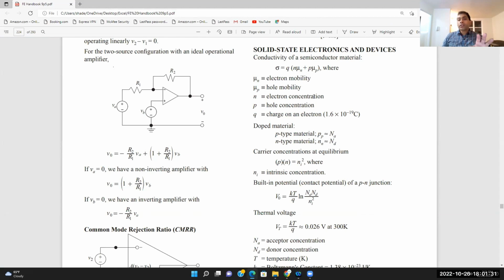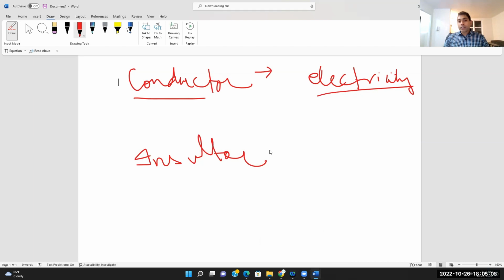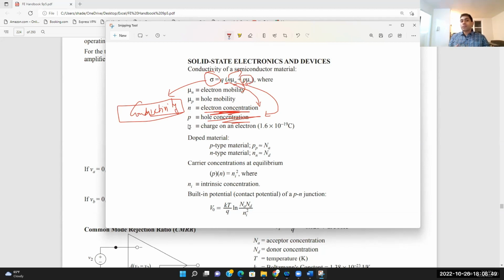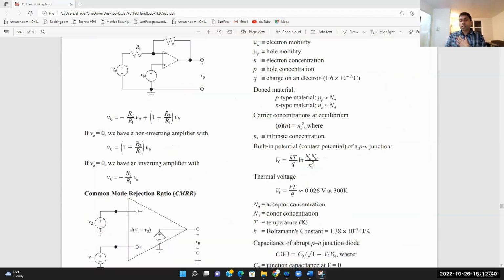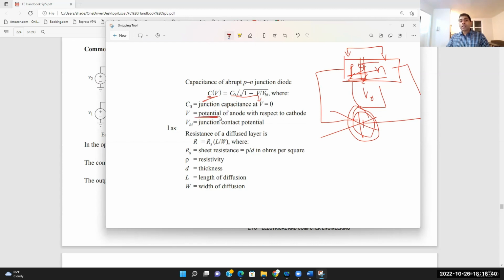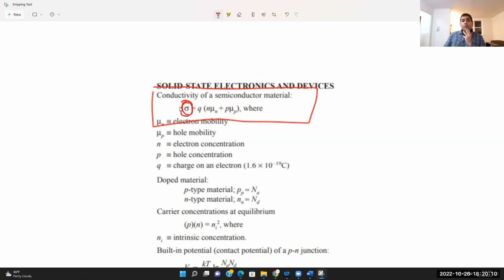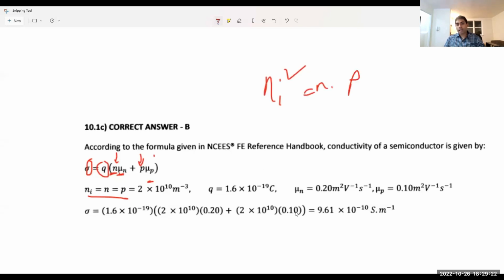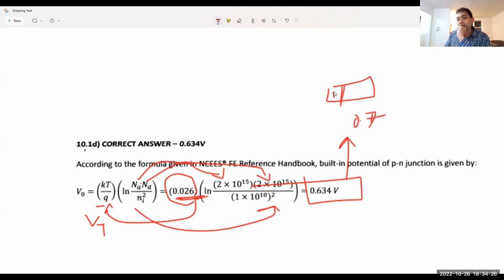Solid State Electronics- FE exam Preparation (Review and Practice Questions)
This tutorial focuses on the topic of "Solid State Electronics" for the  FE Exam -Electrical and Computer.
There are also two review questions to check your understanding.